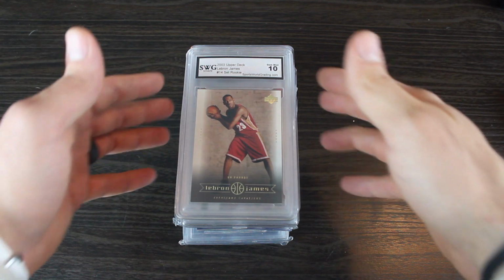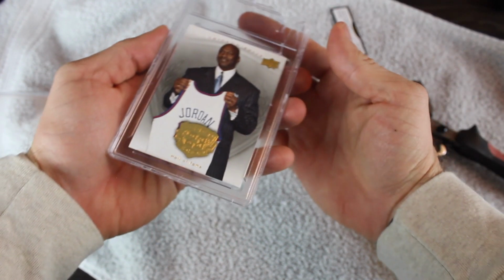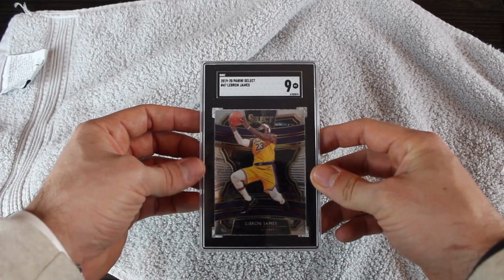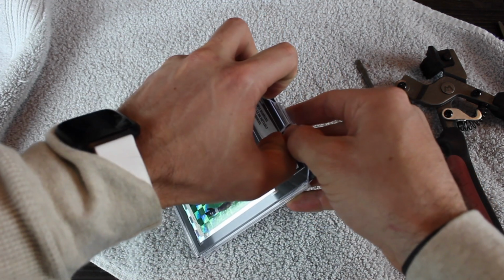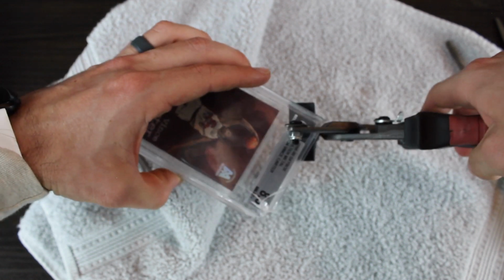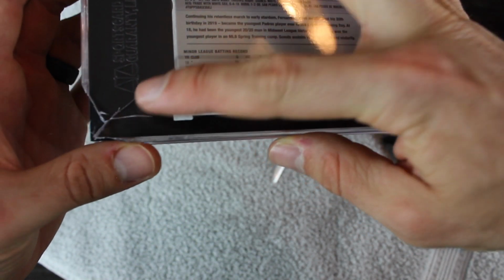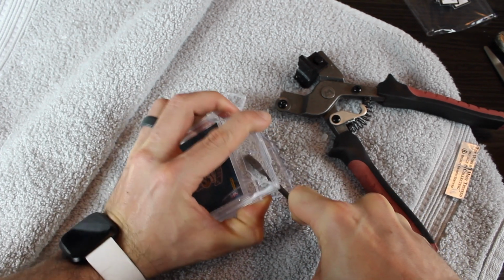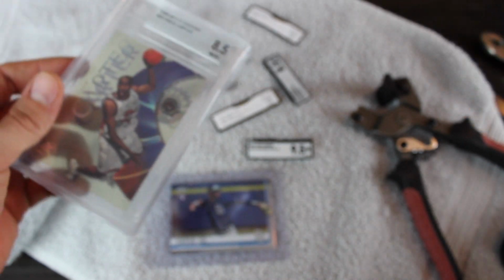How To Open A Graded Card Case | Cracking 13 Slabs To Submit to PSA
How to Open a Graded Card Card Safely. We figure out the best way to crack open a slab. Cracking 13 slabs to send off to PSA for grading.

What I use:

Microfiber Cloth
Magnifying Glass with Light
The Centering Tool
Penny Sleeves
Top Loaders
Card Saver 1
Post its

Soft Box Lighting
Camera Canon Rebel T5
Computer MacBook Air

Fitbit Versa 3